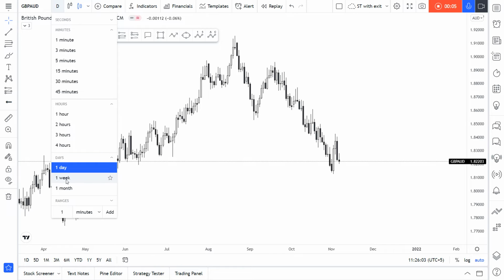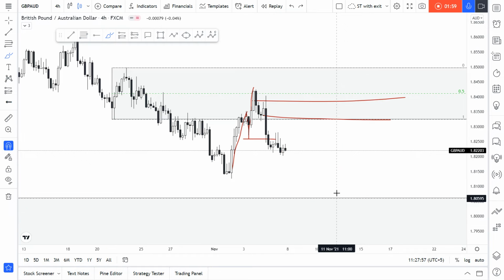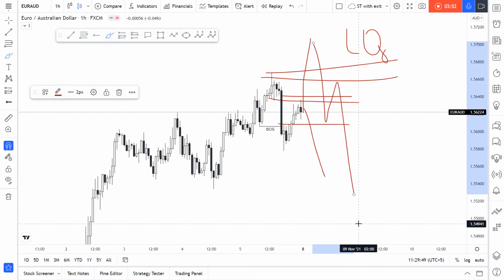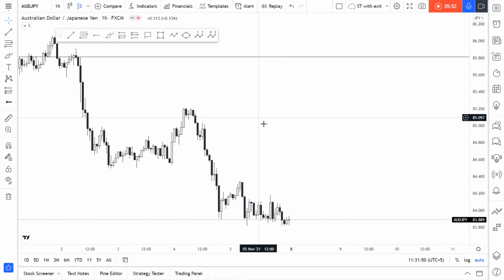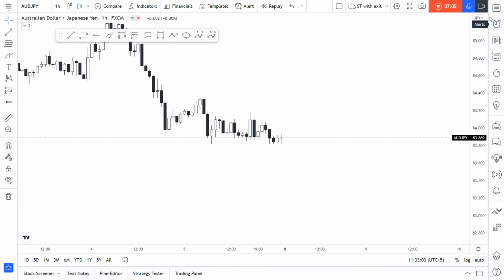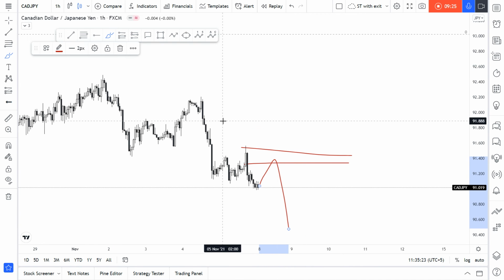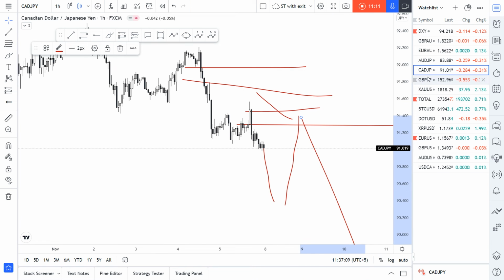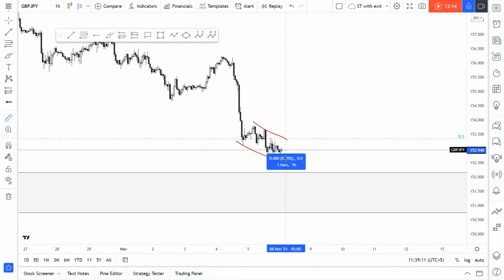Forex Weekly Outlook for Minor Pairs 08-12/11/2021.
Hi there!
This weekly outlook of forex minor forex pairs that most of the people trade.